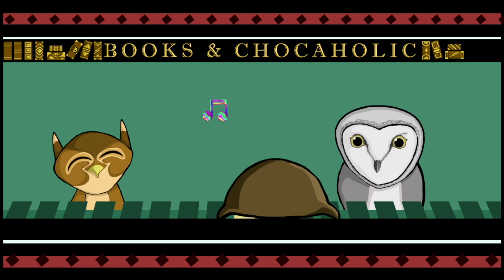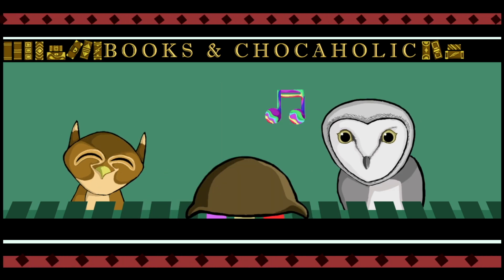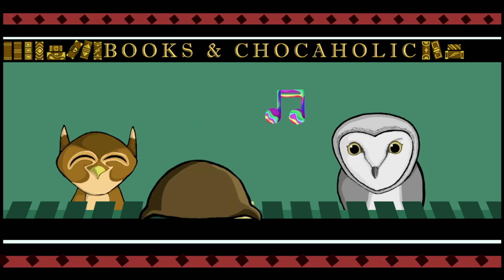Tide Child Trilogy by RJ Barker | Spoiler Free Series Review | Epic maritime fantasy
📃 Spreadsheet of adult SFF series written by women and non binary authors

Outro music 🎻
In Dreams
Scott Buckley